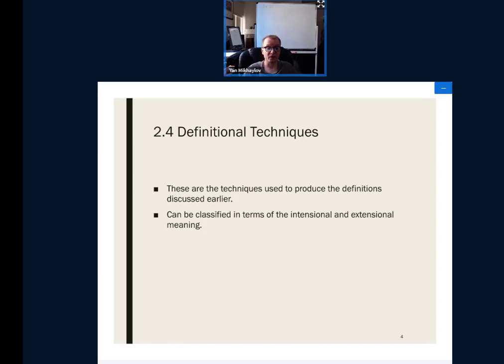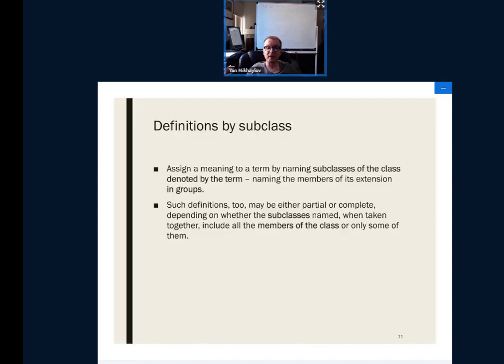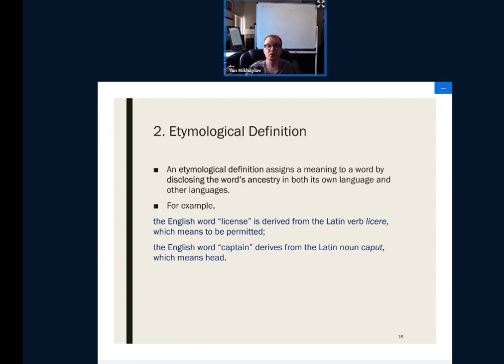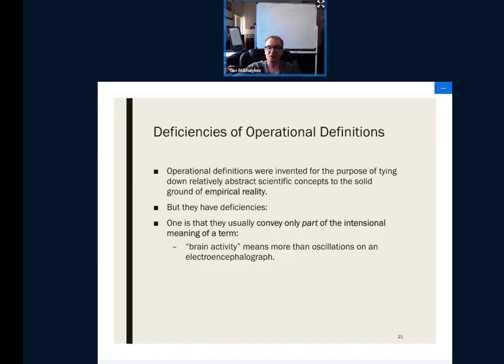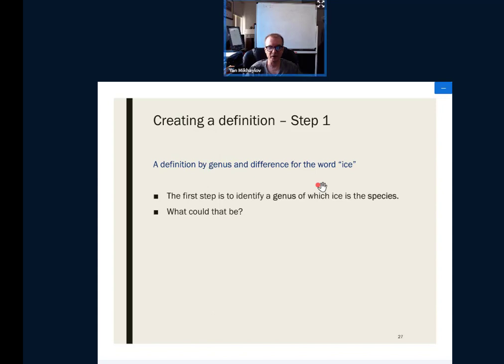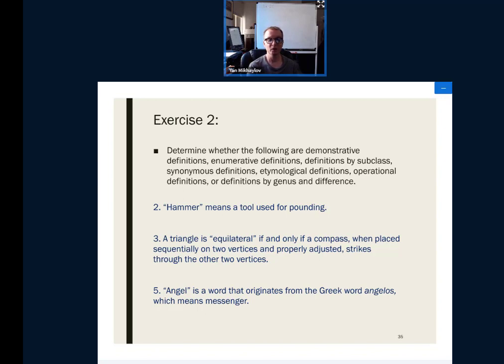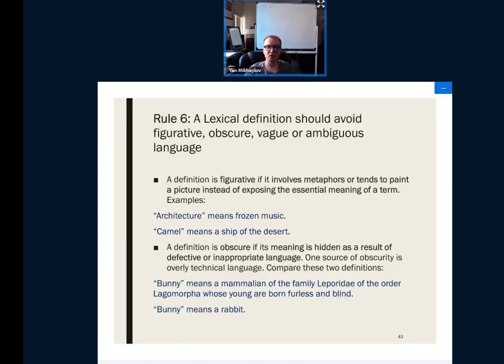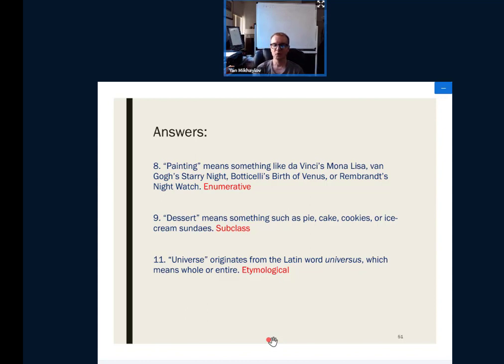8. Definitional Techniques and Criteria for Lexical Definitions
Extensional and Intensional Definitions. The Criteria for Lexical Definitions.